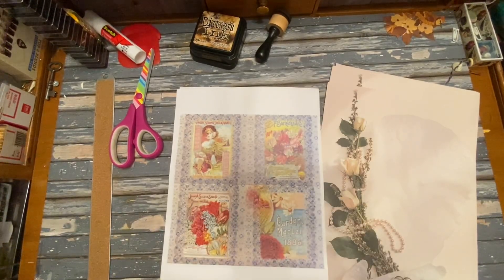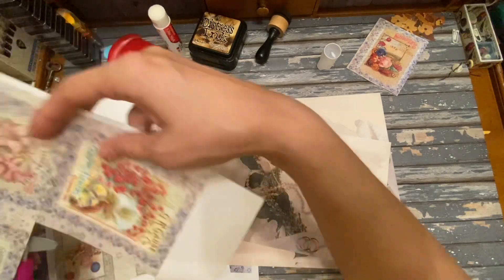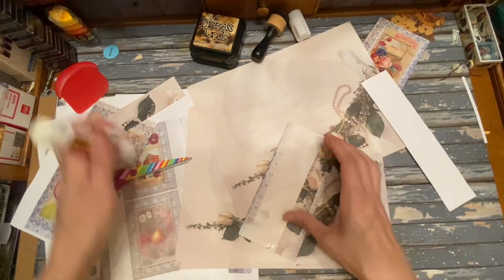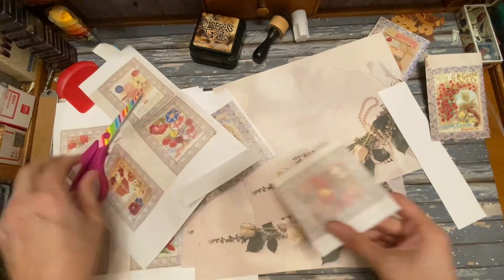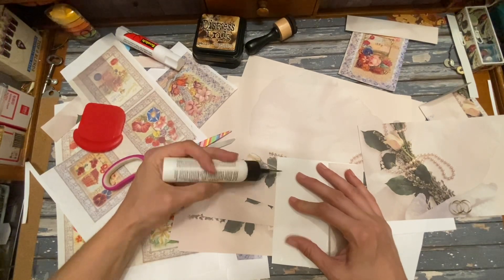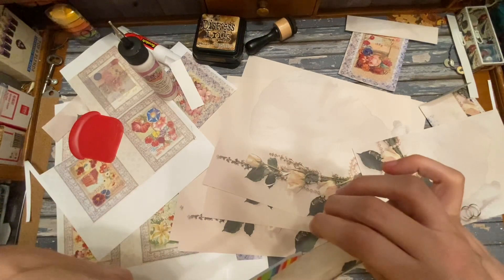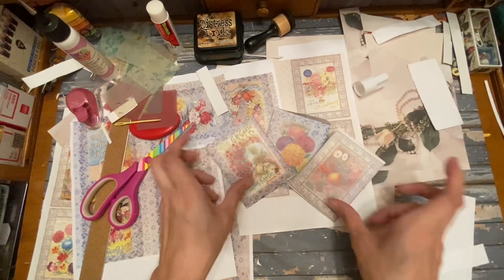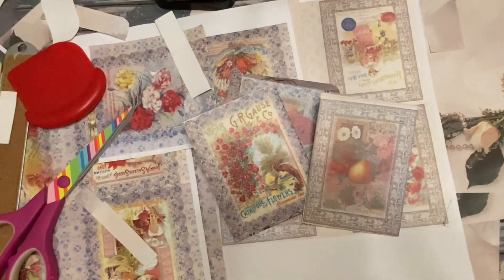Making Seed Packets - DIY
Pastel Highlighters
Colored Fine Permanent Markers
Tearing Ruler
Plastic Craft Boxes